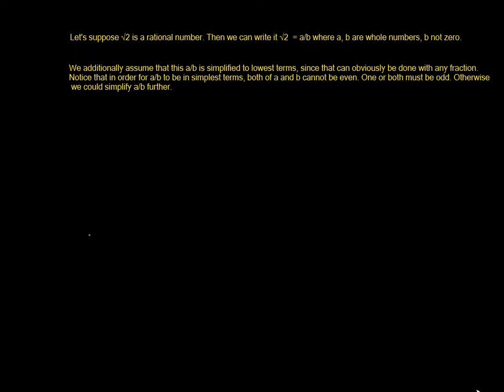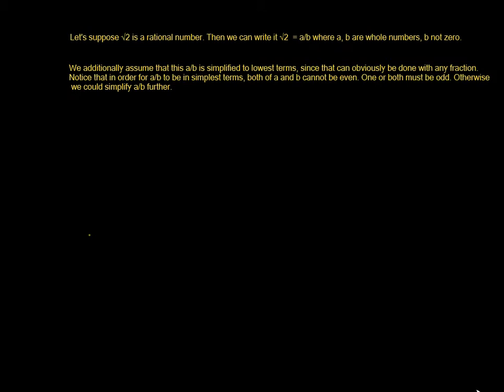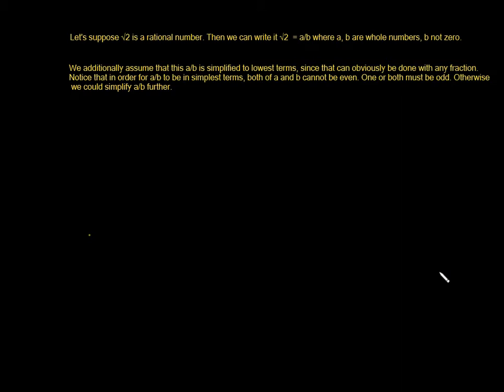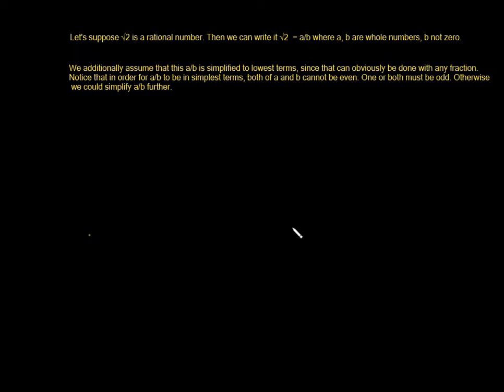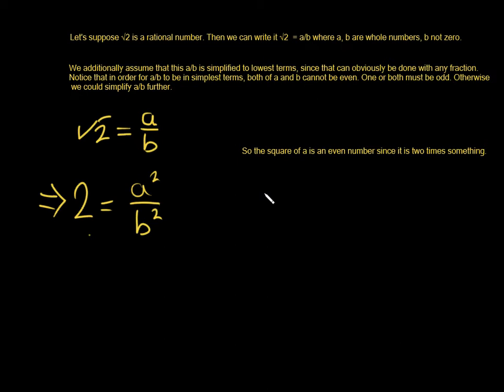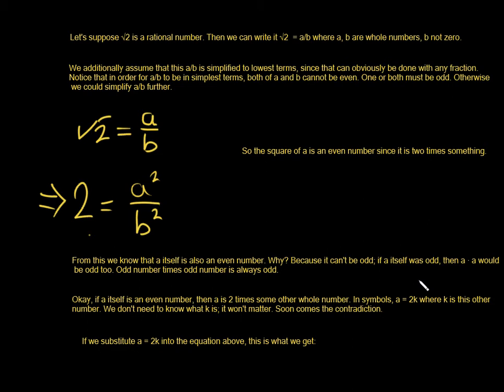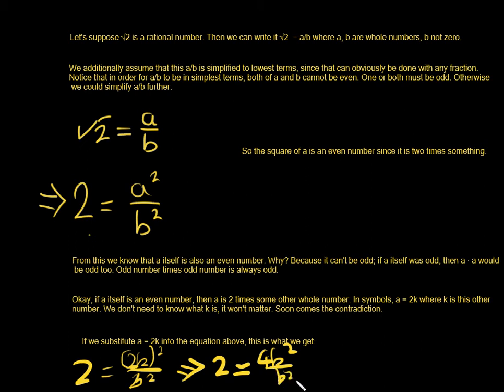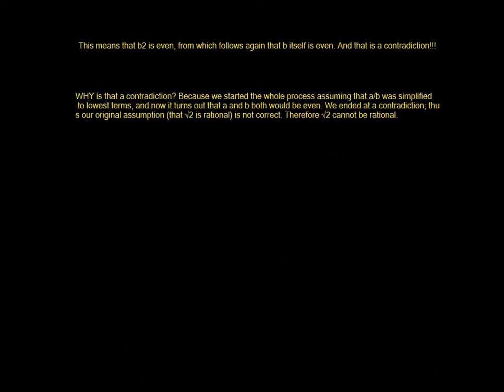Classic Proof that √2 is IRRATIONAL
A look at the classic proof by contradiction argument that √2 is an irrational number